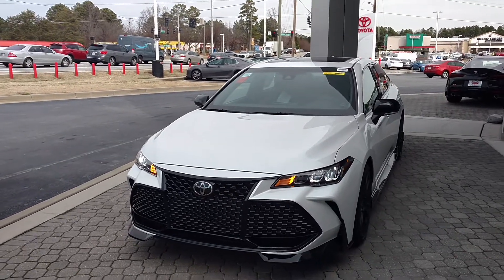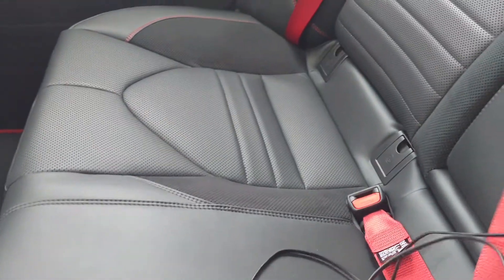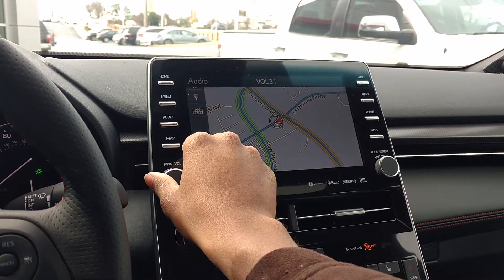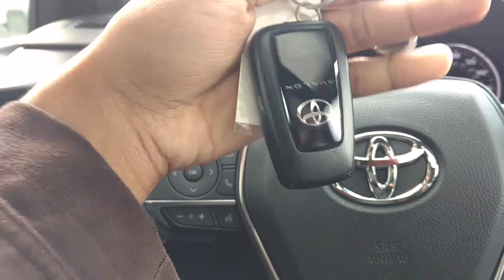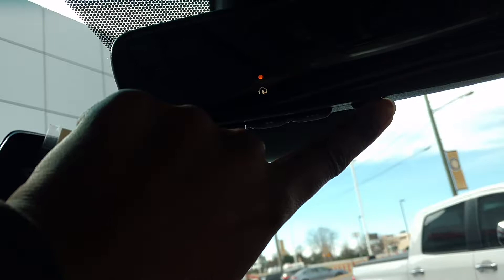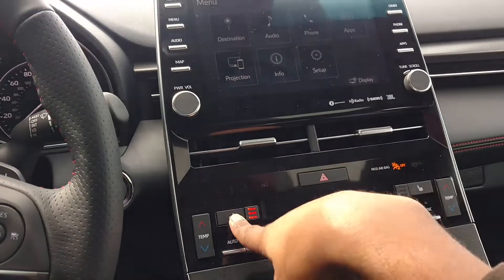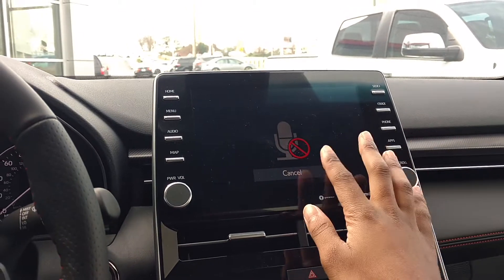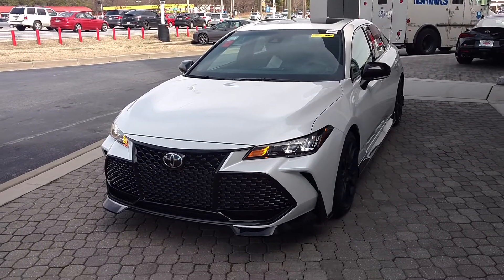2020 Toyota Avalon TRD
Atlanta Toyota 2345 Pleasant Hill Road Duluth GA 30096 ask for Winston Murray